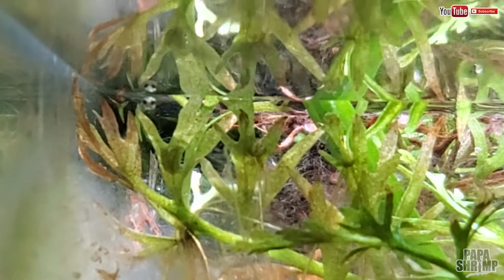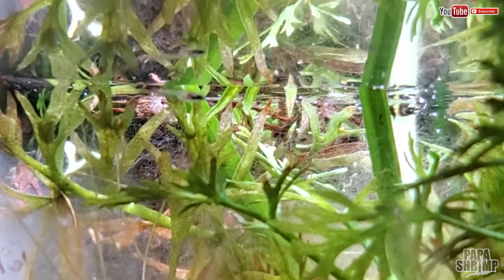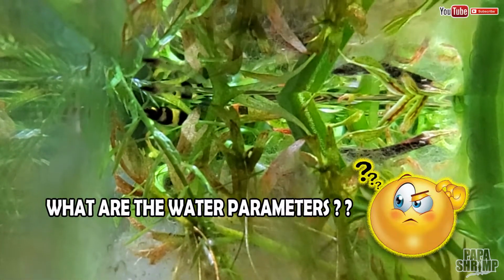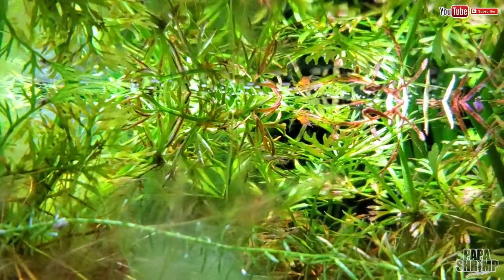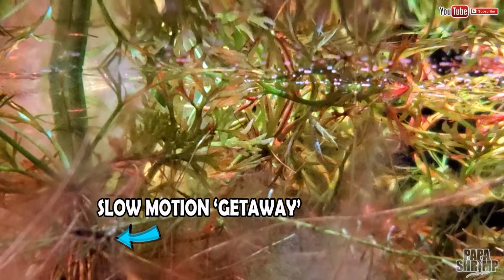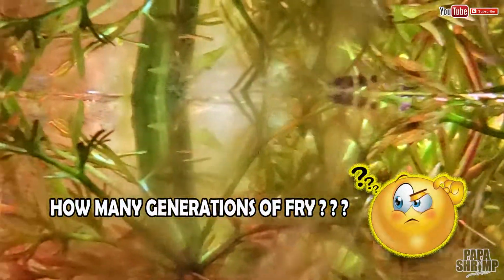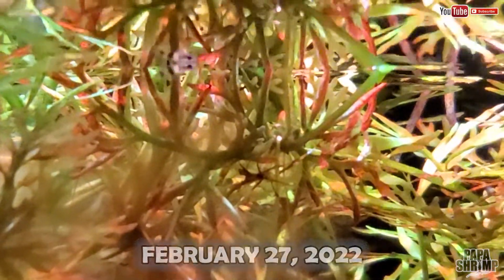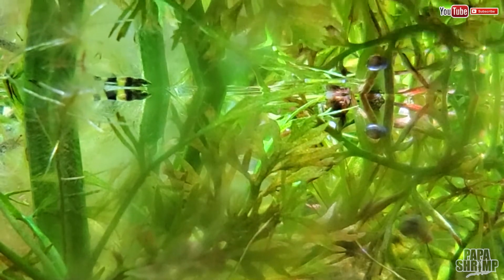HOW I BRED CLOWN KILLIFISH - PART 3 (The end of clown killifish breeding or a whole new beginning?)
This is the last video of the three part series on breeding clown killifish.  It has been so much fun getting footage throughout this entire project.  Some of the clips even go back as far as July 2021 when showing the first spawn from the breeding pair.

If anything has been learned in this series, keeping it shrimple works even for fish breeding!!  The most success and fry survival has been accomplished by letting nature take it's course and keeping my grubby hands out of the tank.

Don't forget to catch the Live Stream on Wednesdays @ 7pm (central) - I'll be talking shrimp, fish, aquariums, random thoughts and more.  Sometimes I will have a guest or co-host, but sometimes I will try going on alone.

DO YOU WANT MORE FISHY STUFFS?  (AND ANOTHER WAY TO GET MY SHRIMP?):

Papa Shrimp Merch (I really only did this so I could buy t-shirts for myself, but if you wanna get one too you can!):

Go check out the "I Love Shrimp" collection of goodies!!

NICREW LED LIGHTS
OSMO POCKET
FLUVAL BREEDER BOX (MEDIUM)
NO PLANARIA
SEACHEM PURIGEN
6PK OF SPIDERWOOD
ISTA UNDERGRAVEL FILTER
POPETPOP SS PREFILTER for SHRIMP
FLUVAL BIO STRATUM (SUBSTRATE)

Friends, channels/creators in the fishfam, artists, bands, etc ...

(Jeffery Wilson - Texas Fish Room ... the embroidered shirt I wear was provided by 712 Apparel)

If you are feeling generous and would like to be a part of the rebuild process or you just want to show support for the channel: